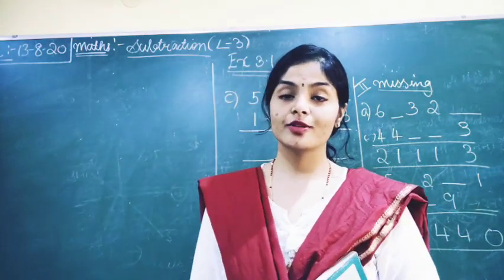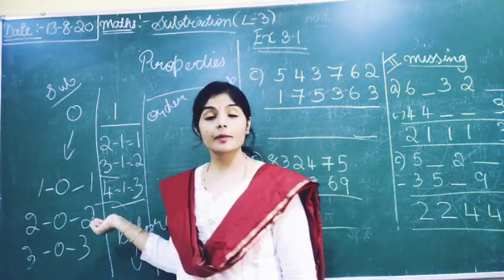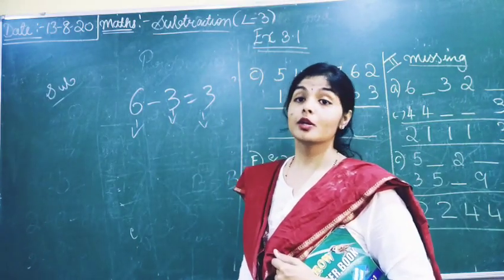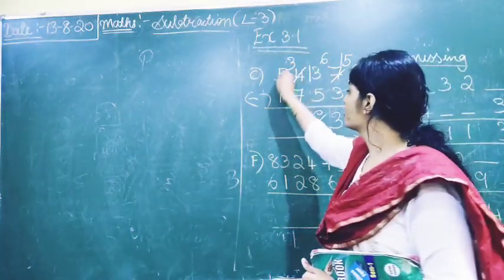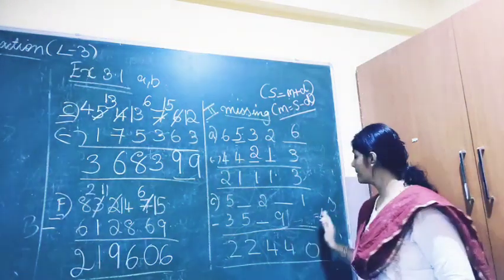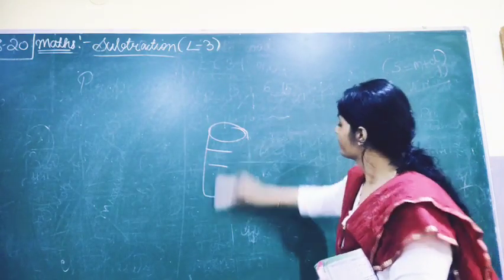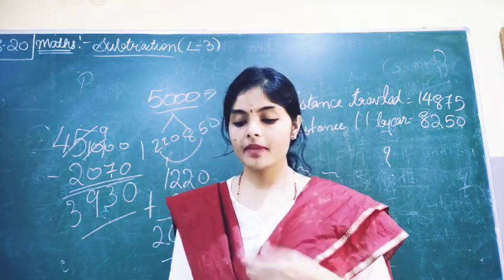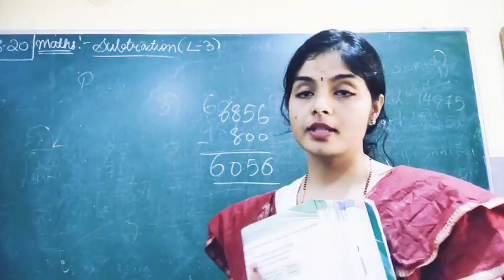GRADE 4 MATHS PRD VID (13-08-20)